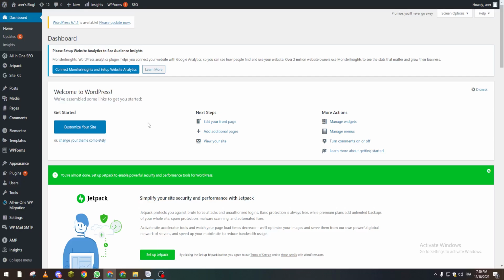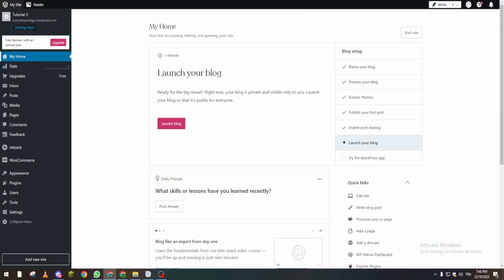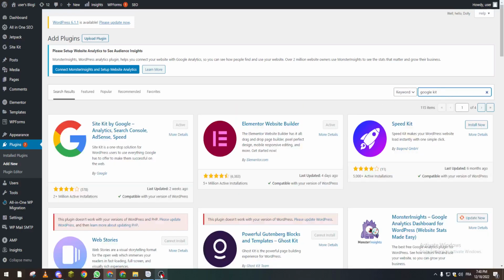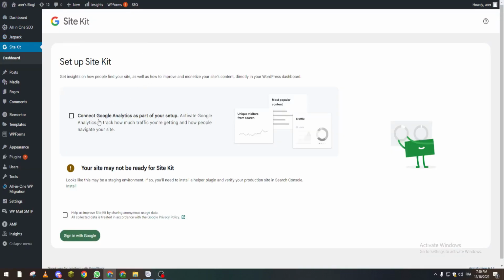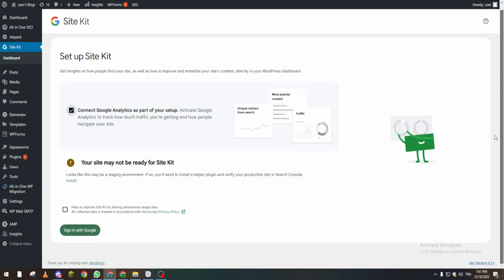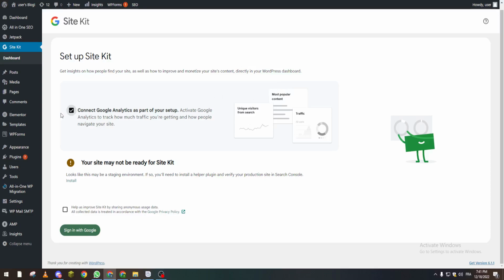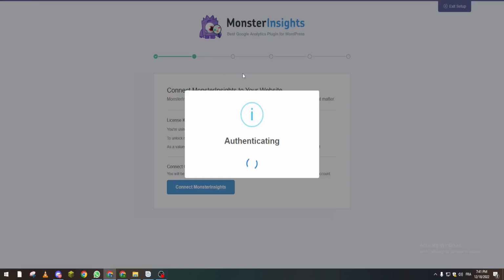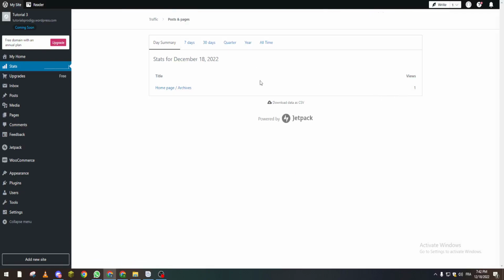How To See Page Views WordPress Tutorial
Today we talk about see page views wordpress,how to check post views on wordpress,post views counter wordpress,how to track and view wordpress post and site views and visits,post views count in wordpress